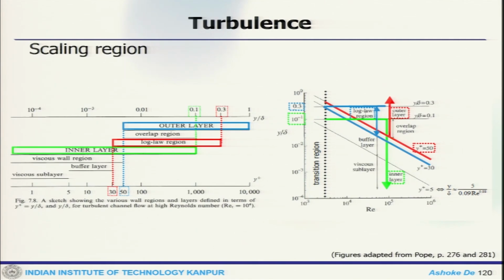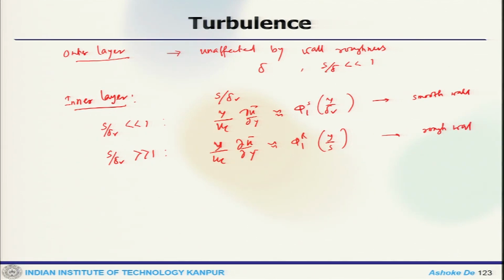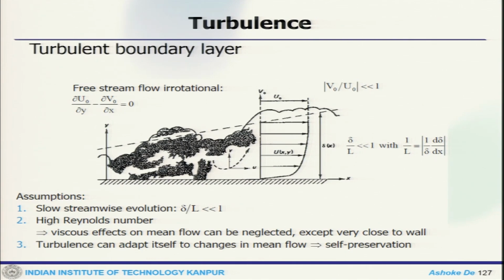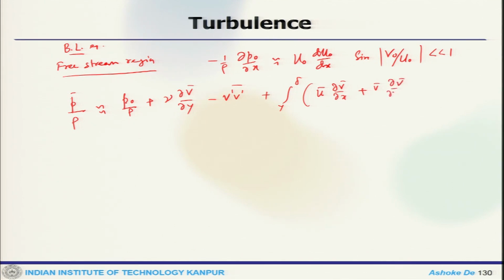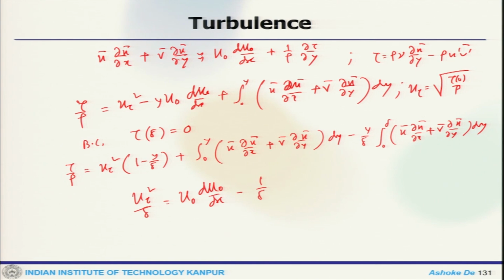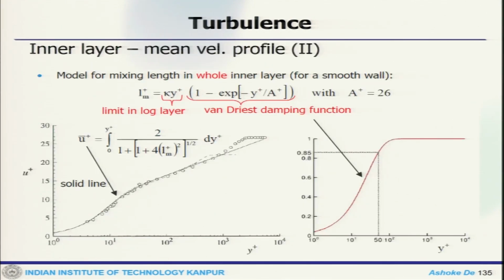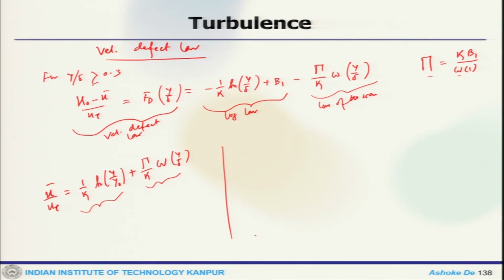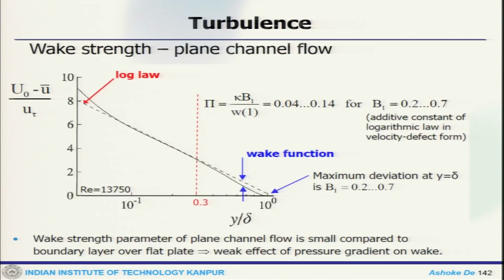Lec35: Turbulence : Turbulent boundary layer